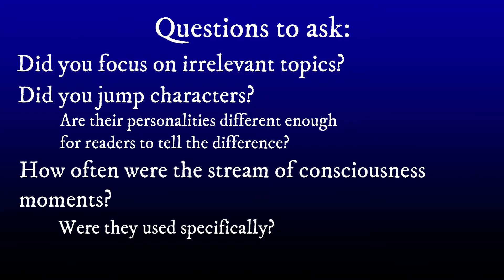How to Write STREAM of CONSCIOUSNESS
STREAM OF CONSCIOUSNESS isn't an easy method of storytelling. Watch the short video to learn a few tips that will help you along the way.
NOVEL EDITING PRICES/PLANS:
AMAZON eBOOK:
To improve the SUSPENSE in your writing, download my eBook